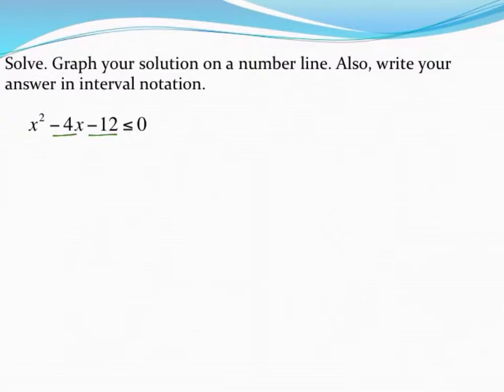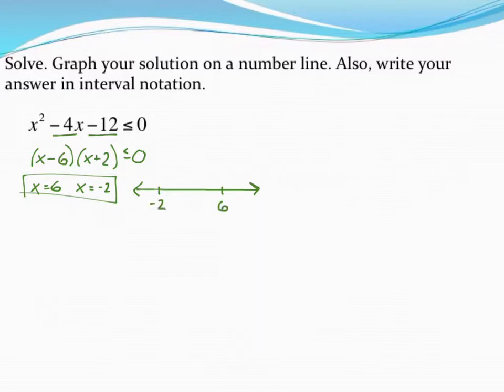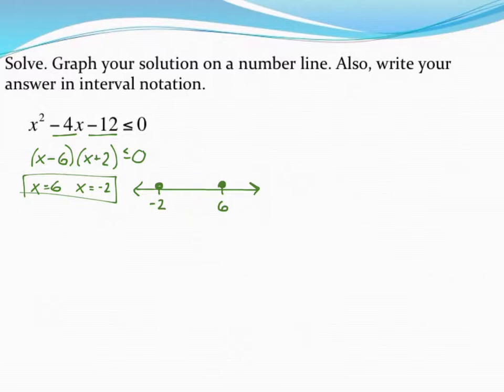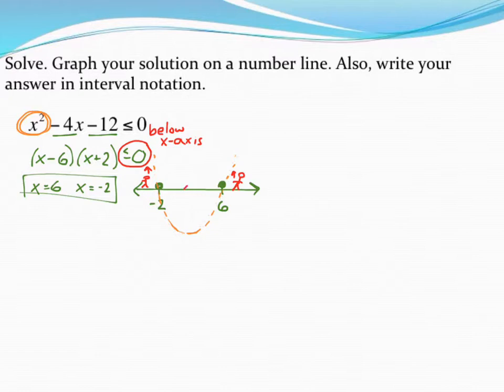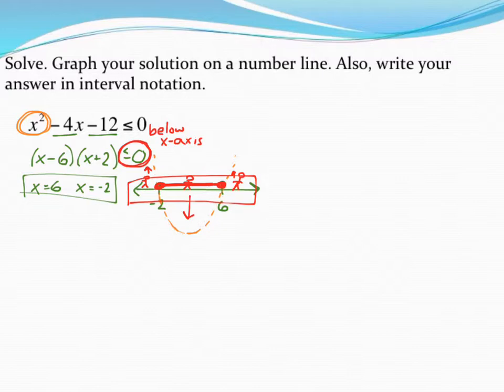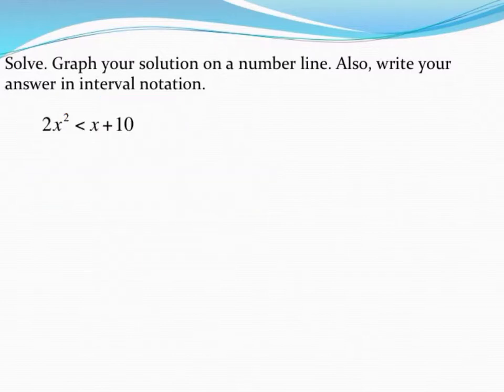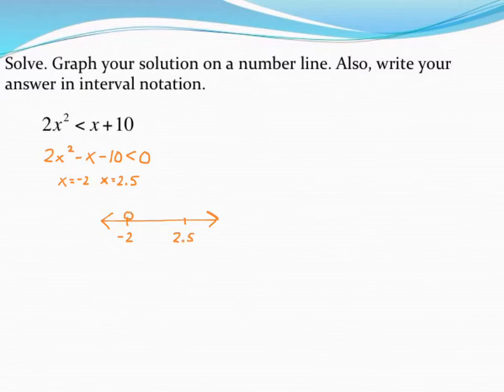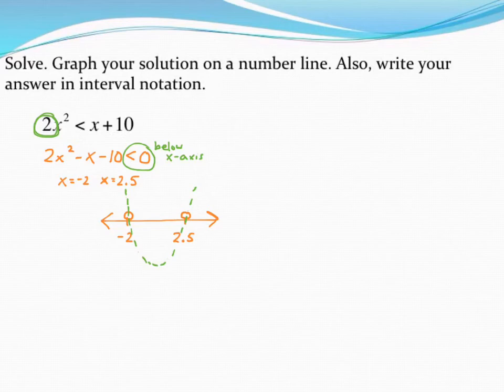Solving quadratic inequalities